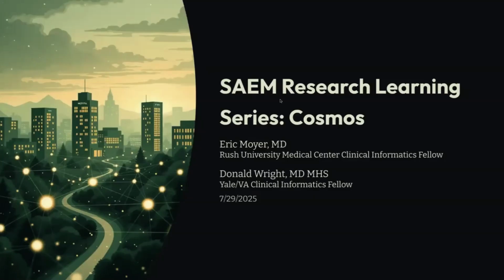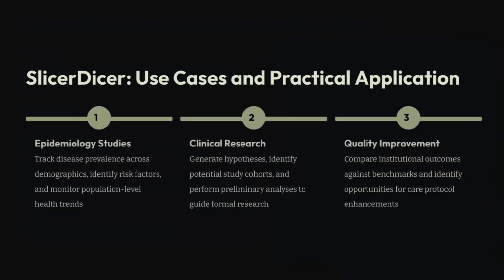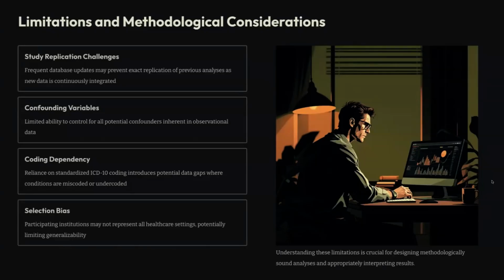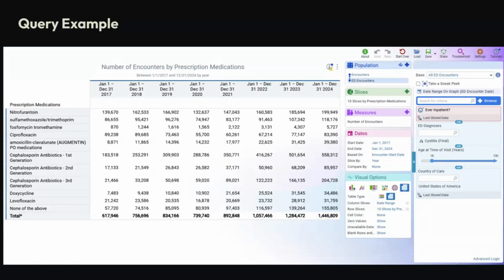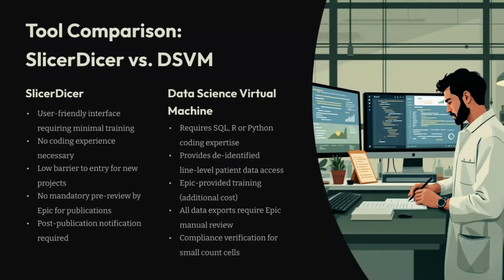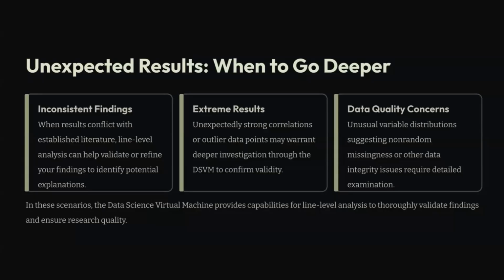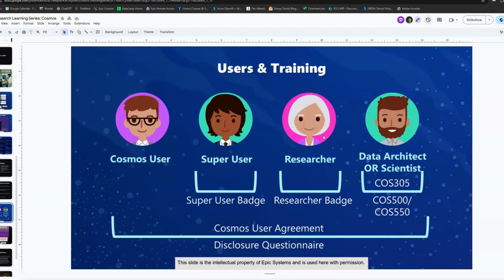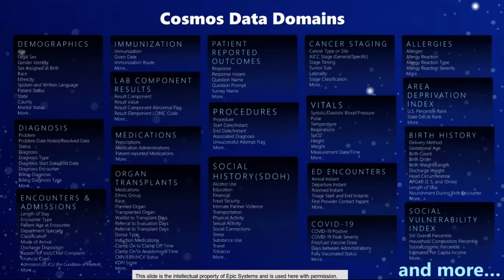Research Learning Series: Putting Slicer-Dicer and Cosmos to Work for You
The SAEM Research Committee and the Informatics, Data Science, and AI interest group are co-presenting this session on Slicer-Dicer and Cosmos DSVM. Participants will better understand the basic differences between Slicer-Dicer and Cosmos DSVM, gain techniques for using Slicer-Dicer, and discover the limitations of Slicer-Dicer and the potential to overcome some of these with the DSVM.

*Featured Panelists:*
- Donald Wright
- Eric Moyer